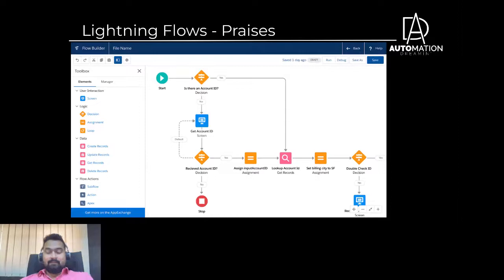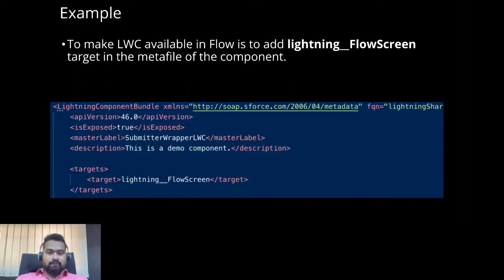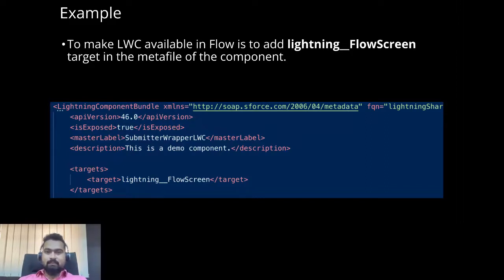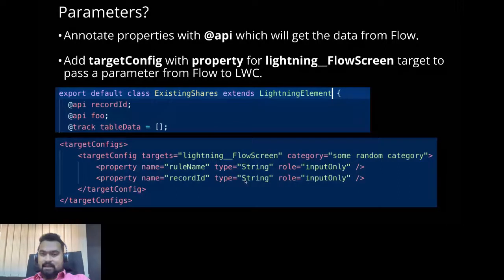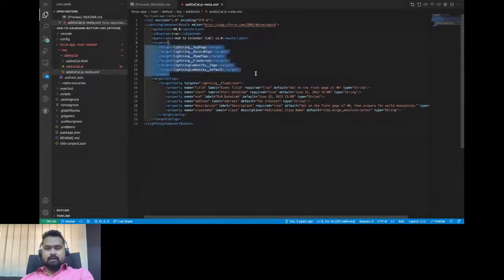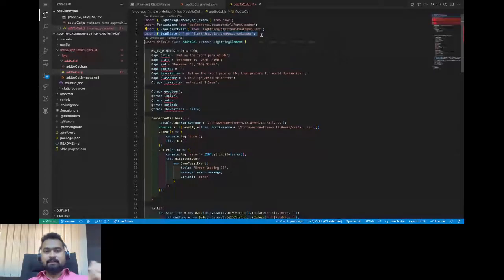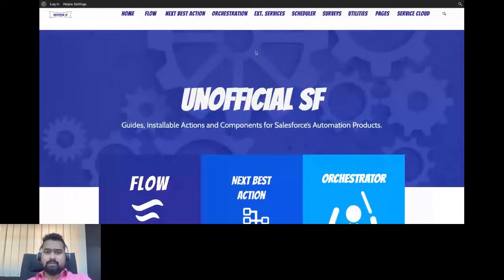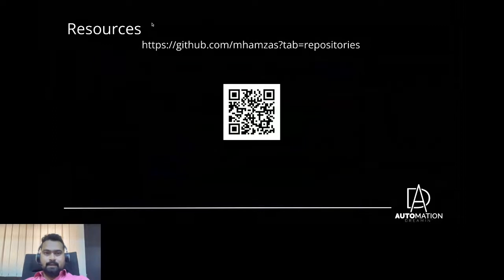Automation Dreamin' 2022 - Using LWC in Lightning Flows - Hamza Saddiqui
Explore the power of Lightning flows by adding your custom lightning web component to it and expand the endless possibilities.